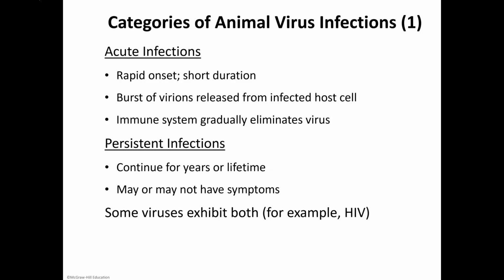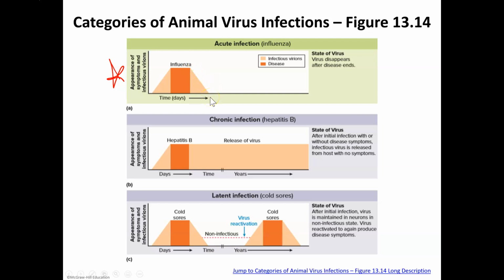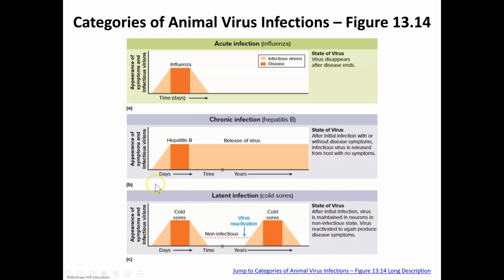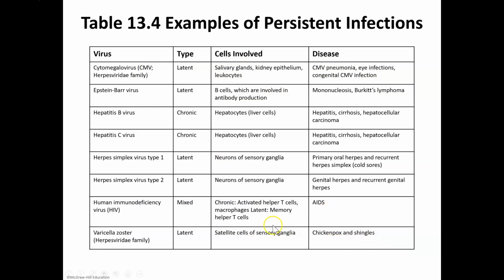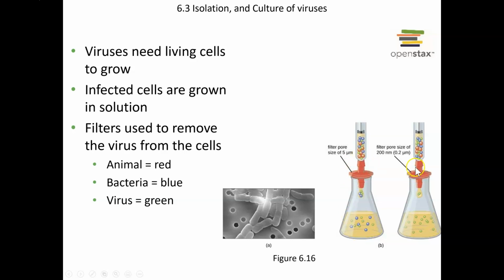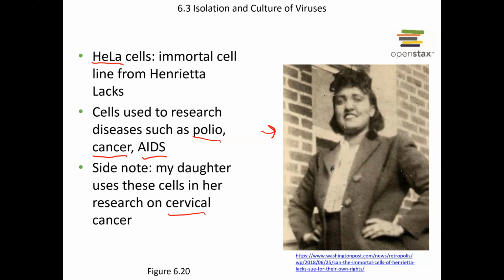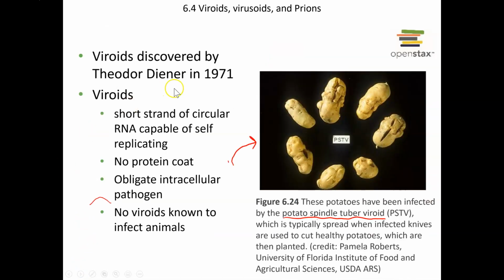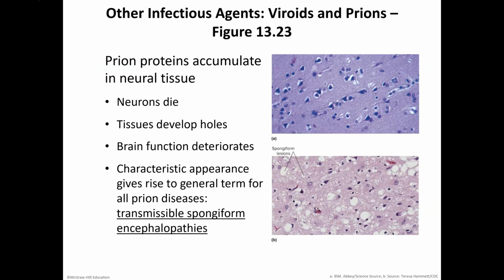Chapter 13 part 5 micro nester sandburg